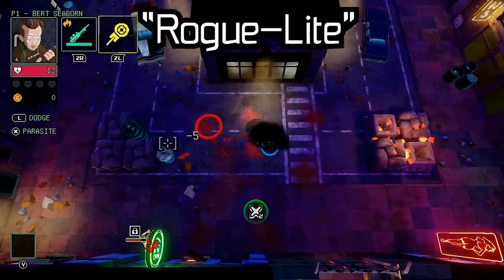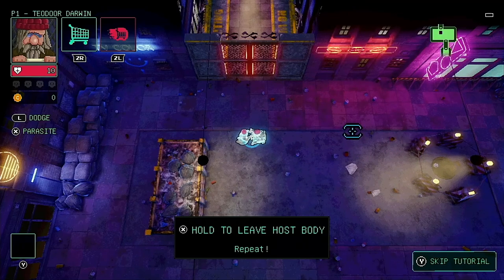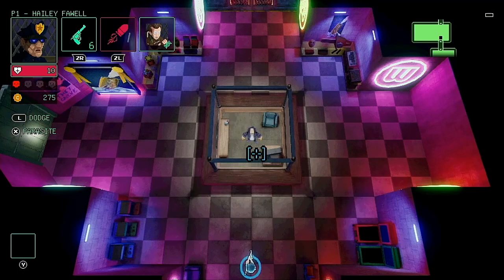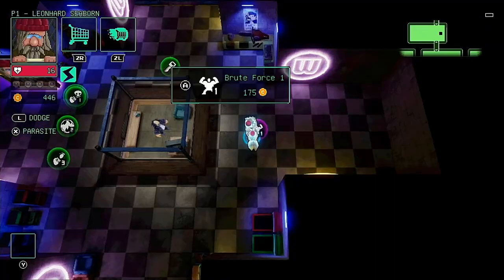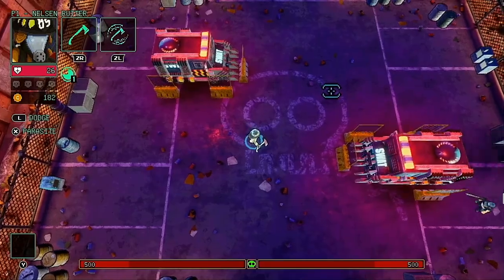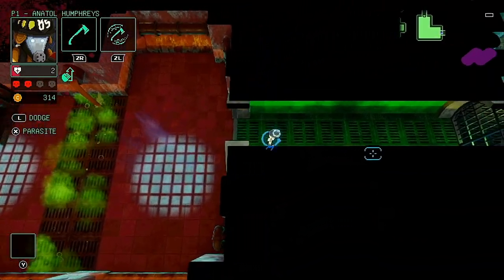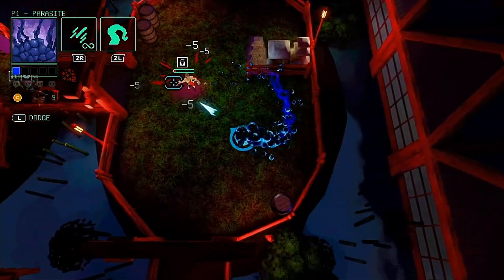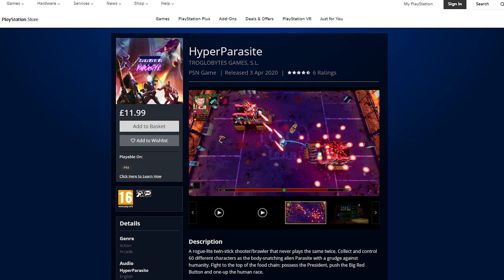HyperParasite (Nintendo Switch) An Honest Review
In this review we take a look at Hyper Parasite on the Nintendo Switch, a top-down Rogue-lite action game where you play as a parasitic body-snatching blob trying to take on the world.

Apologies for some of the narrative audio quality in this review, for some reason my mic was playing up.